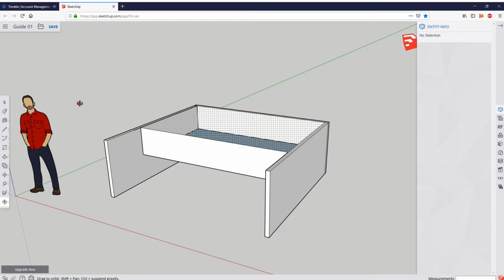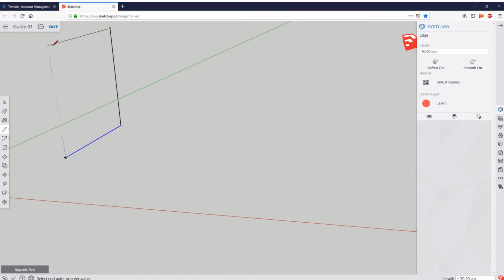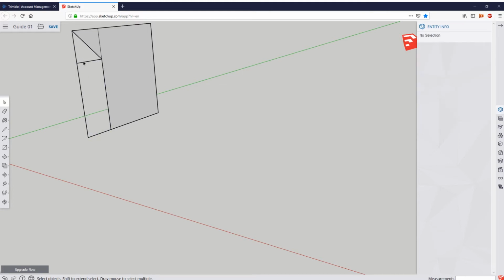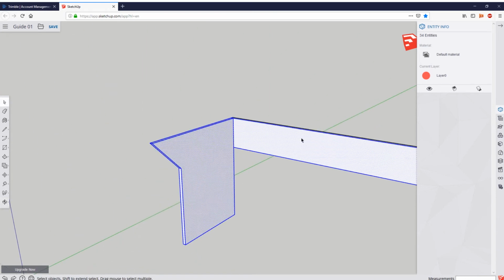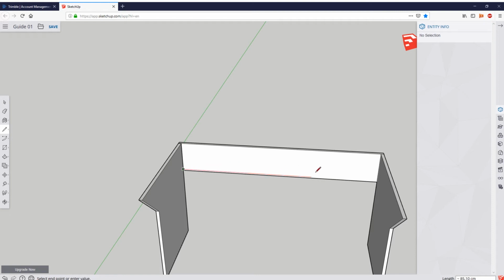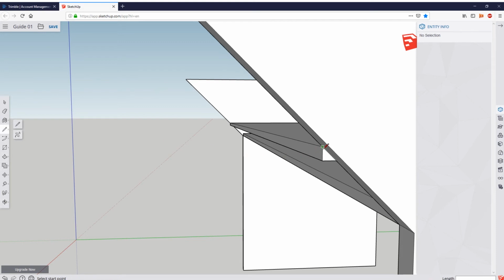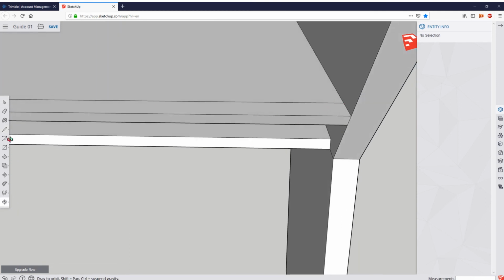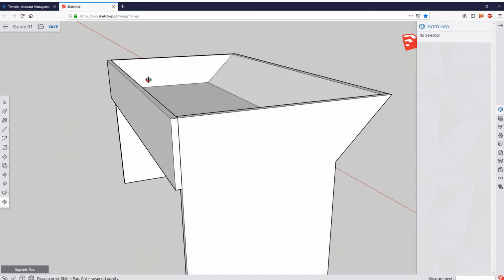Design you own Desk PC Tutorial! - Part 2- Shaping your desk!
We'll be going over how to plan your PC Desk's Shape and structure as to allow for optimal component placement!

This is part 2 of our series - I apologize in advance for the long video, but I want to do everything in detail for the people who are serious about undertaking such a project.

Make sure to check the part 1 of the series - How to use SketchUp to build your model!